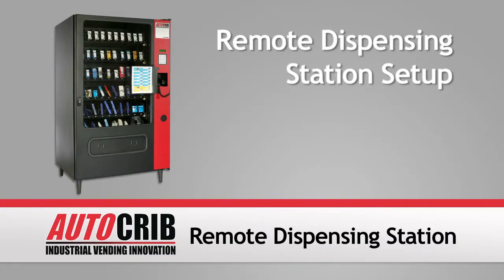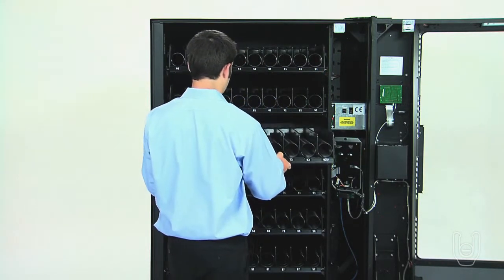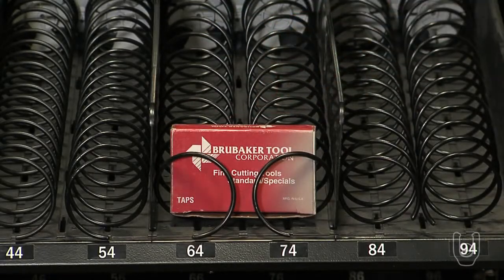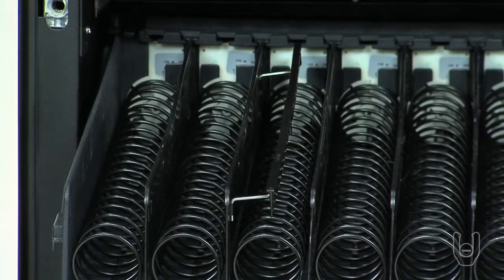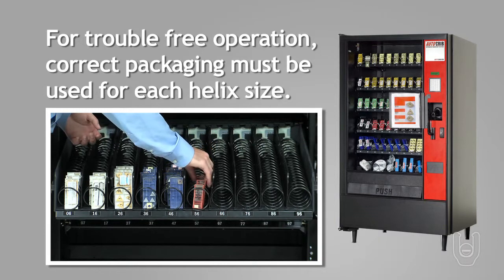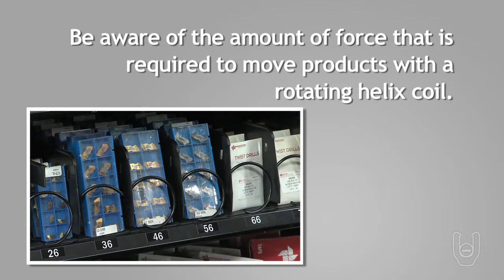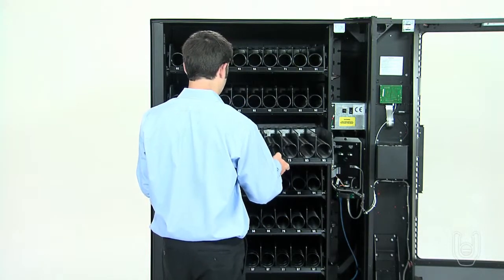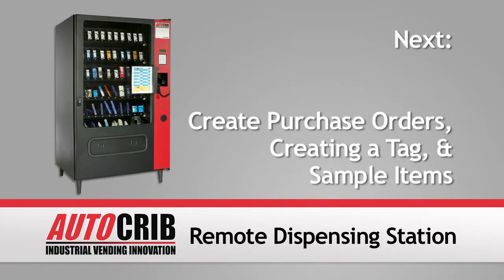AutoCrib RDS How-to Support Part 12